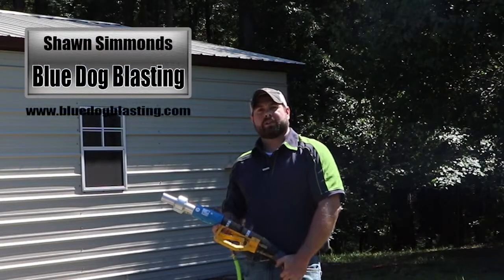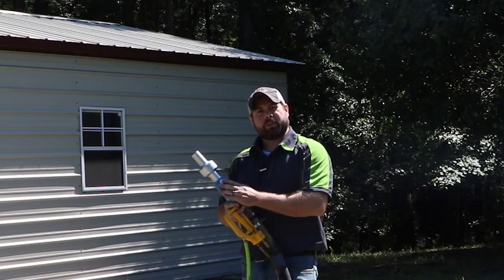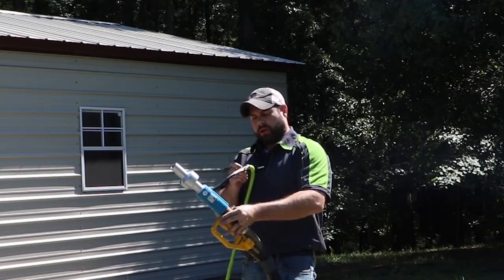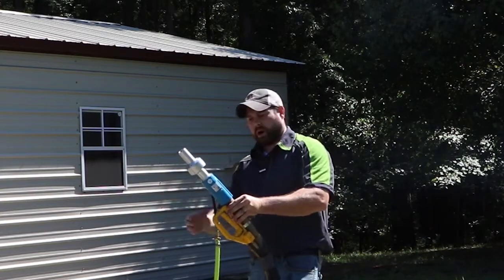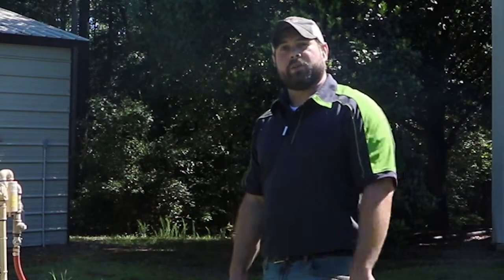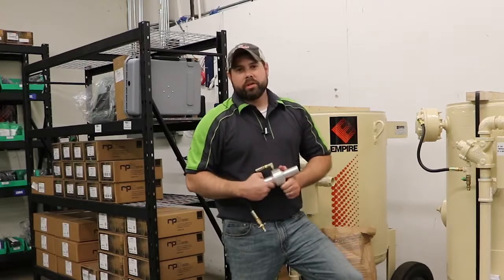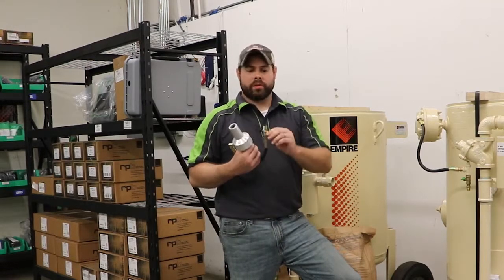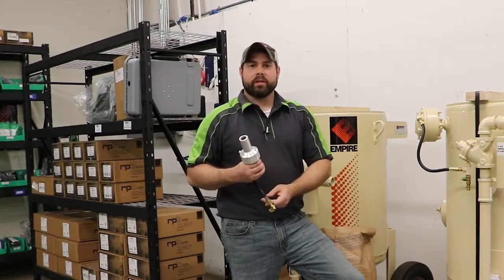Water Induction Nozzle Demo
The long anticipated demo of the Water Induction Nozzle!
This tungsten carbide water induction nozzle with aluminum jacket allows the user to wet blast via both adjustable water feed and adjustable venturi air injector ports for optimum air/water atomization. This nozzle reduces the amount of dust creating while blasting by having the water mist droplets attach to the dust and knock it to the ground.  Also called a WIN, these nozzles feature contractor threading to prevent cross thread issues while on the job site.  Each nozzle comes with a washer for quick assembly.  Your nozzle will also come with the water connection line and shutoff valve with 3/8" barb connector.
If you’ve been thinking about giving wet blasting a try and don’t want to invest in a GBT, give a WIN nozzle from Blue Dog Blasting a try!